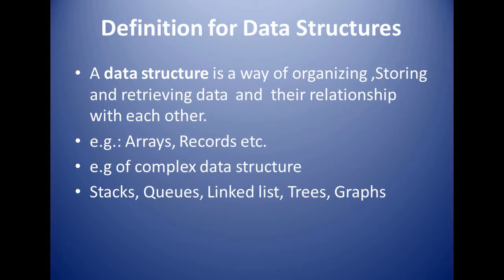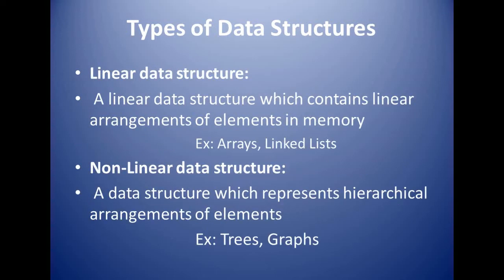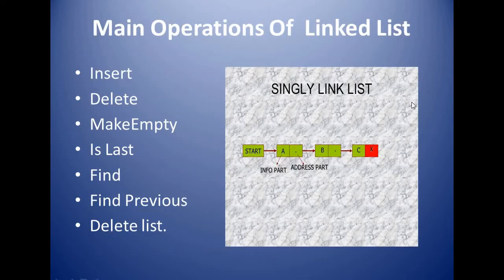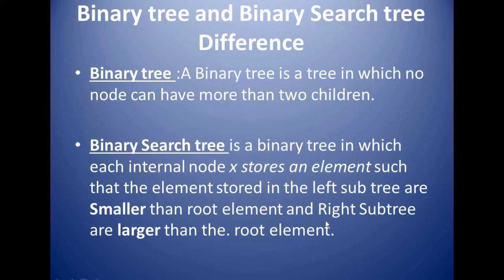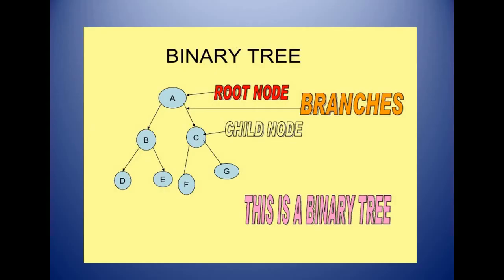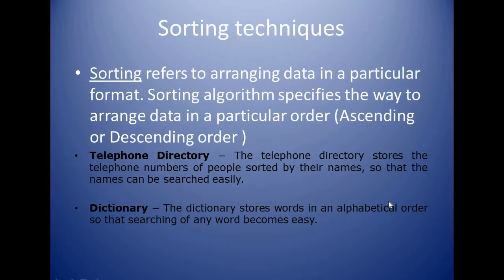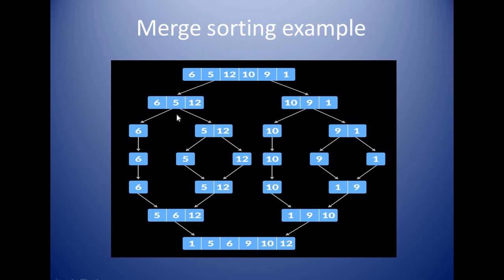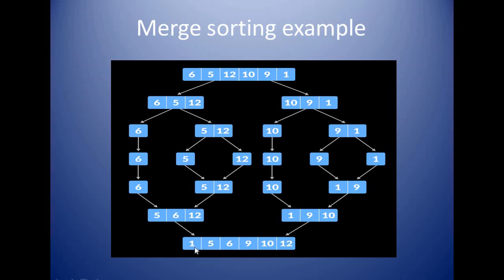Data Structures made easy By R Aiyshwariya -Assistant Professor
This video covers Data structures Linked lists,Stack ,Queue,Trees,Searching and sorting .